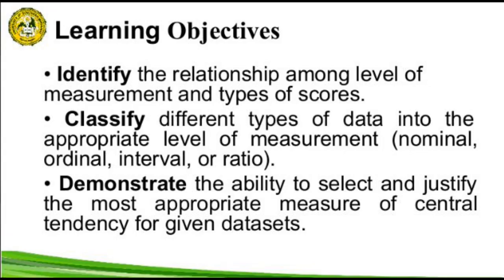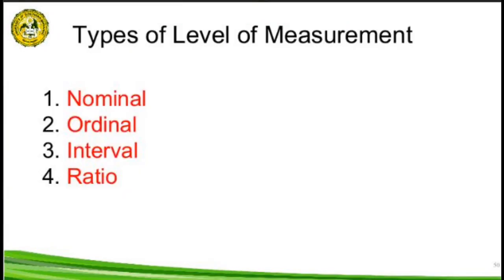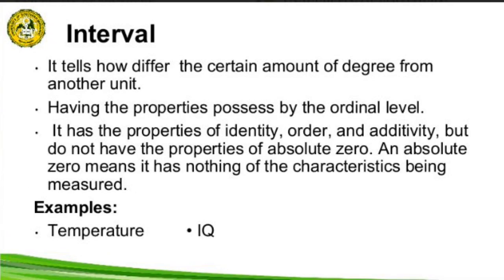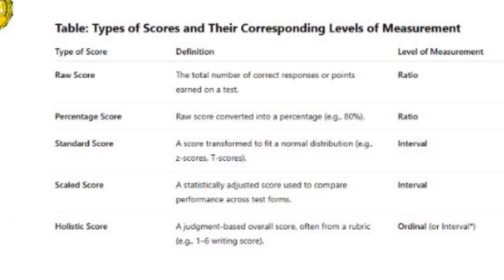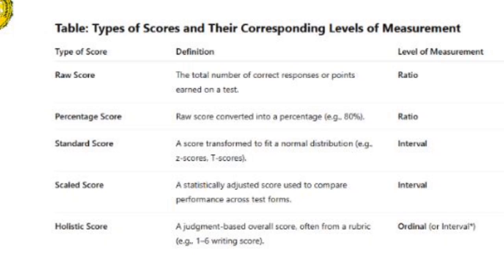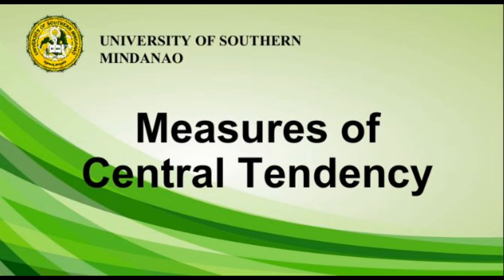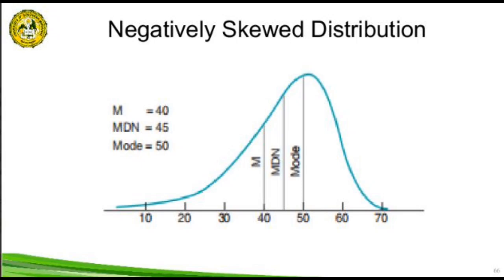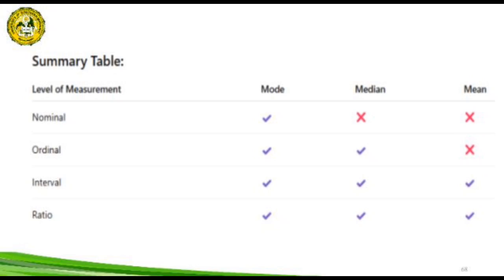Level of Measurement and Measures of Central Tendency